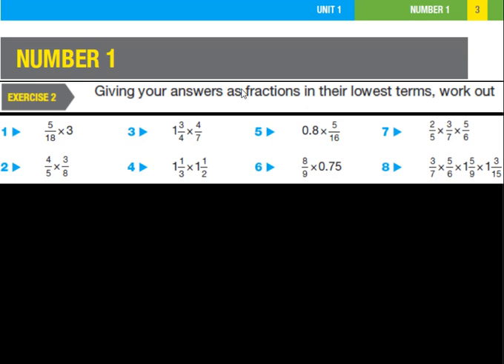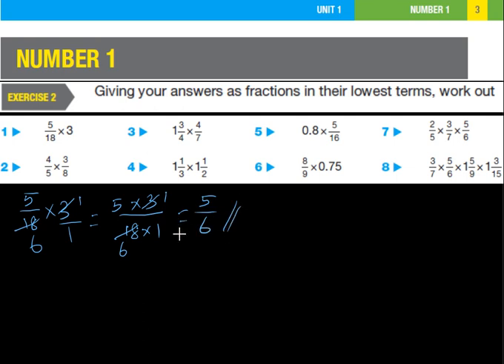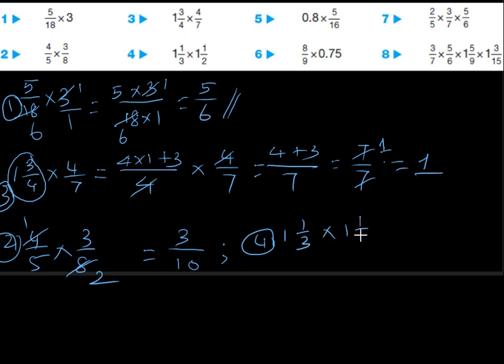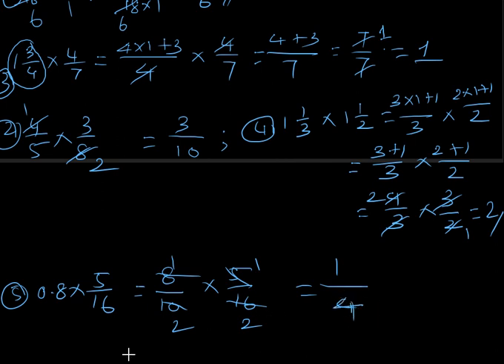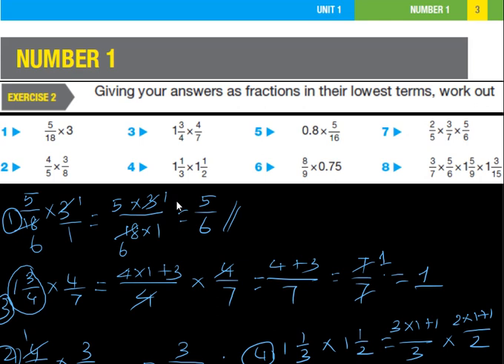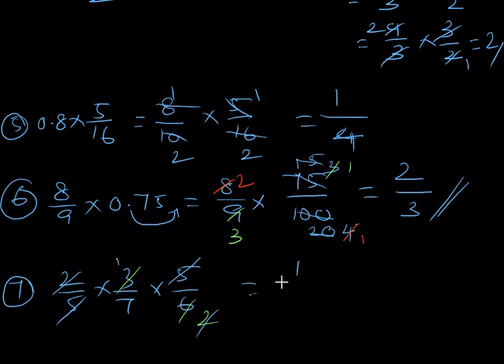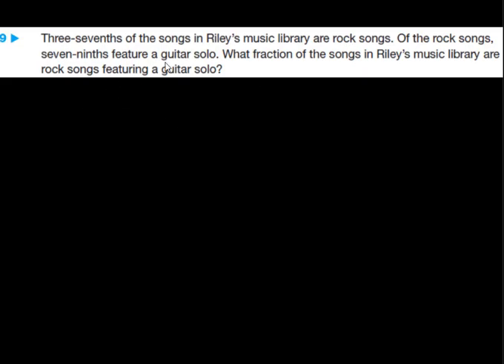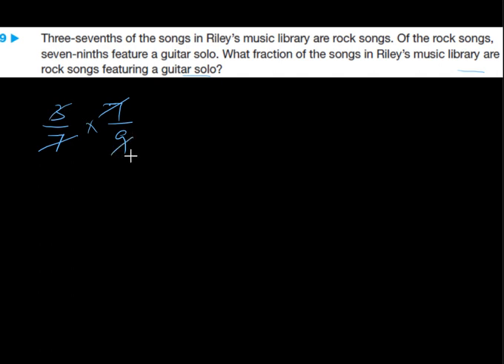UNIT I NUMBERS EXERCISE 2 PROBLEM 1to10 |EDEXCEL INTERNATIONAL GCSE(9–1)MATHEMATICS A Student Book1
HOW TO SIMPLIFY A FRACTION INTO ANOTHER SIMPLE FRACTION
IT IS BASED ON THE IGCSE SYLLABUS MATHEMATICS A STUDENTS BOOK 1 FOR 9-1 STUDENTS
HERE AM SOLVING PROBLEMS ON EXERCISE 2
Problem 1 to 10

IGCSE MATHS

IGCSE MATHS
INTERNATIONAL AYLLABUS MATHS